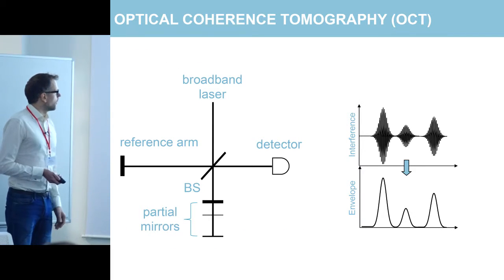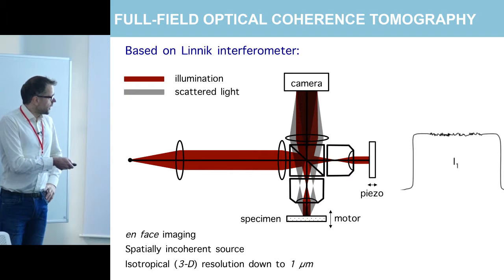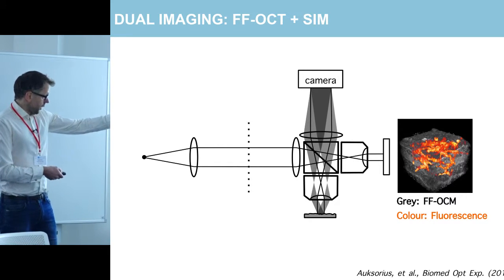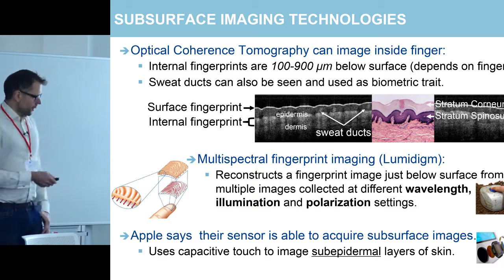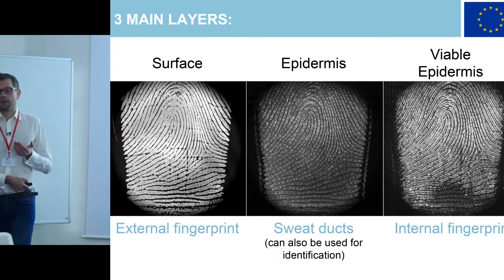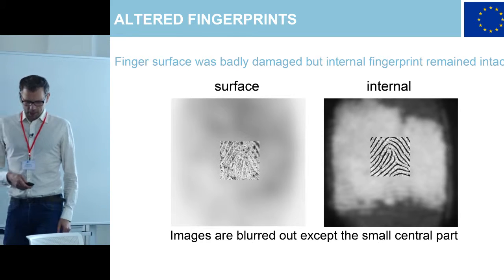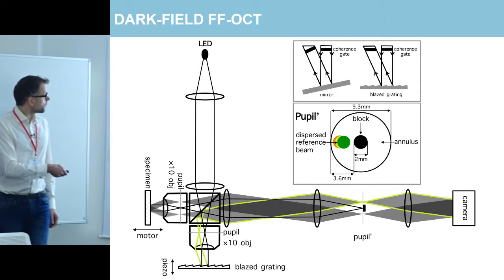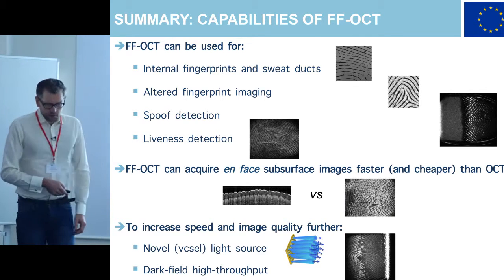Egidijus Auksorius, "Full-field optical coherence tomography and its applications"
Lanžaveno instituto daktaro Egidijaus Auksoriaus pranešimas 42-ojoje Lietuvos nacionalinėje fizikos konferencijoje.